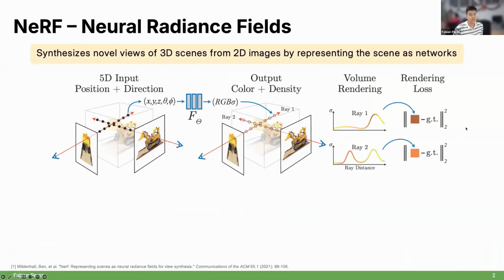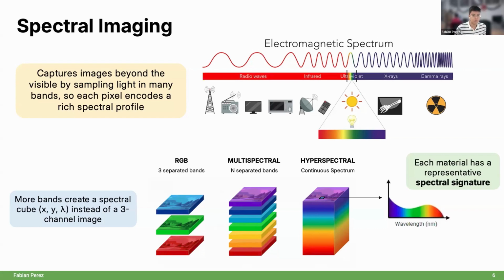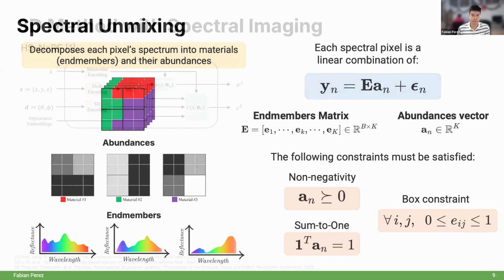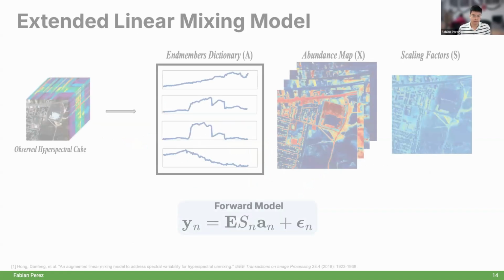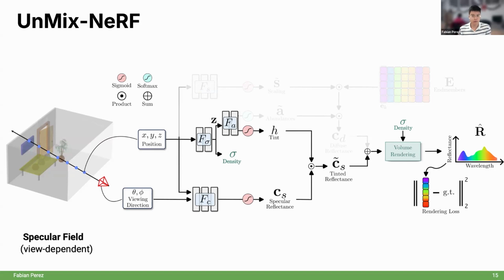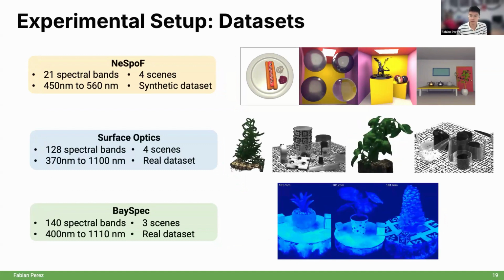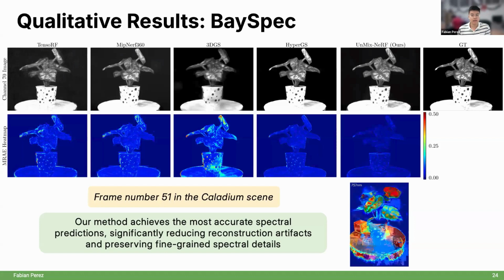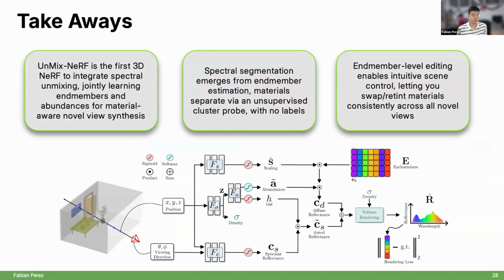UnMix-NeRF: Spectral Unmixing Meets Neural Radiance Fields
Neural Radiance Field (NeRF)-based segmentation methods focus on object semantics and rely solely on RGB data, lacking intrinsic material properties. This limitation restricts accurate material perception, which is crucial for robotics, augmented reality, simulation, and other applications. We introduce UnMix-NeRF, a framework that integrates spectral unmixing into NeRF, enabling joint hyperspectral novel view synthesis and unsupervised material segmentation.

Our method models spectral reflectance via diffuse and specular components, where a learned dictionary of global endmembers represents pure material signatures, and per-point abundances capture their distribution. For material segmentation, we use spectral signature predictions along learned endmembers, allowing unsupervised material clustering. Additionally, UnMix-NeRF enables scene editing by modifying learned endmember dictionaries for flexible material-based appearance manipulation. Extensive experiments validate our approach, demonstrating superior spectral reconstruction and material segmentation to existing methods.

Fabien Perez is a computer science student at Universidad Industrial de Santander (UIS) in Colombia. I am currently a master student. I have strong skills in software development and deep learning. My expertise across both these areas allows me to create innovative solutions by bringing them together.